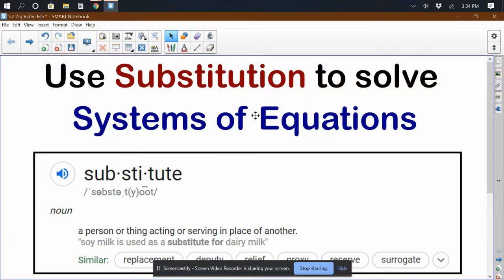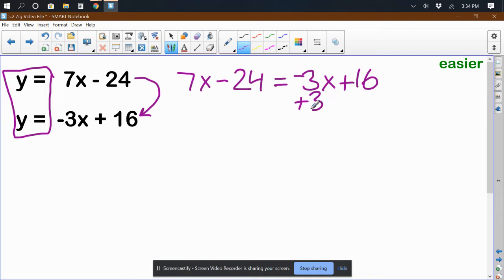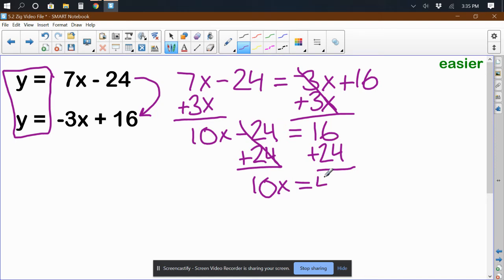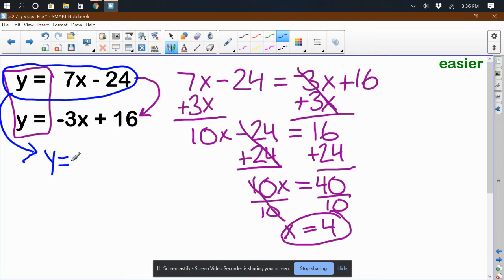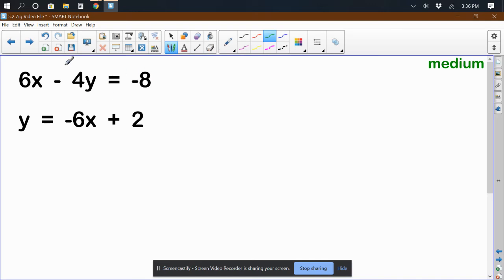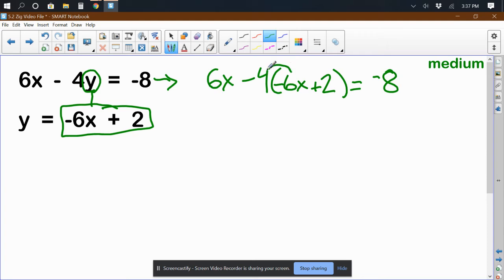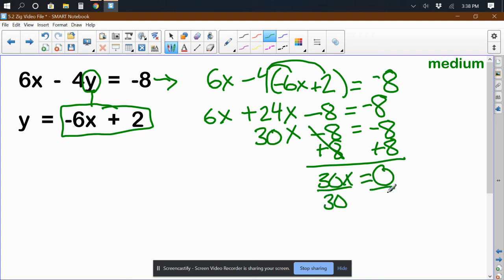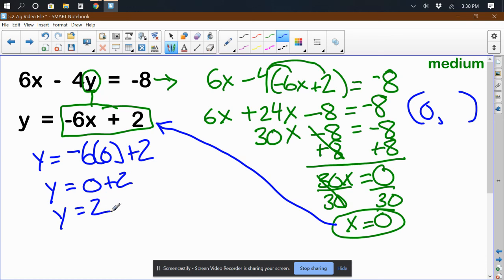Solving Linear Systems Using Substitution - Part 1 - Middle School Math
In this video, I use Substitution to solve Systems of Linear Equations.
There are two easier-to-moderate examples.
Search for my more advanced examples if these are too easy for you.